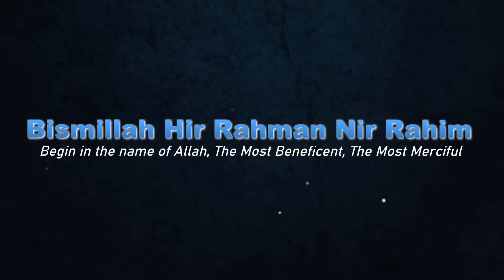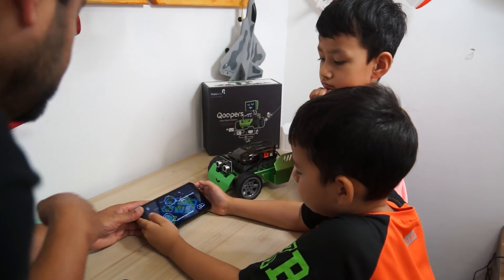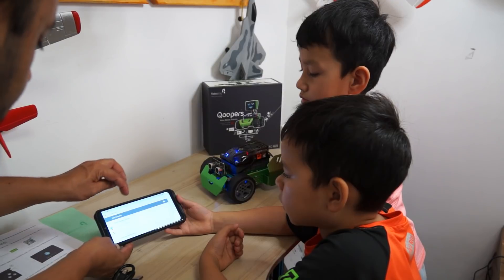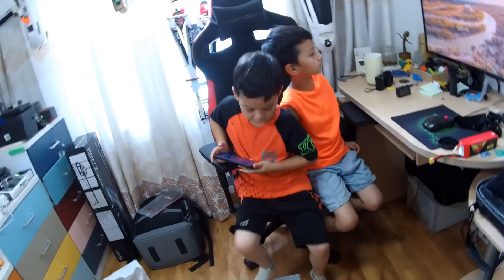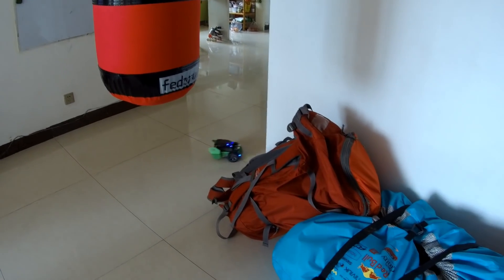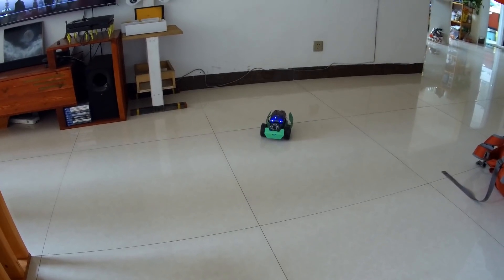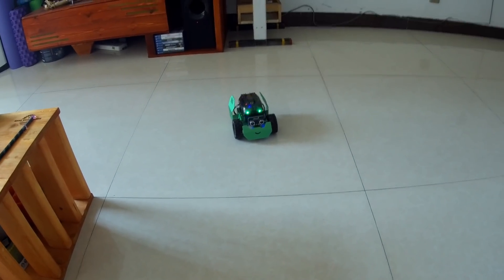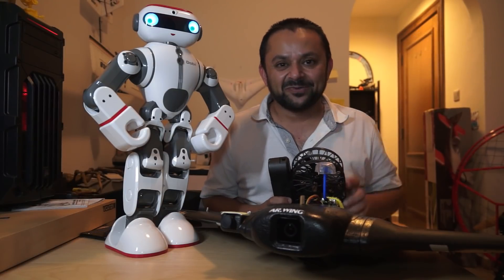Lets Play Robobloq Q-Scout DIY Programmable Robot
In this video you will watch my kids driving and programming the Robobloq Q-Scout smart programmable robot and see it in action using the Android App, and easy programming. My kids simply love it and this is definitely a very highly recommended STEM Education Robotic kit that will keep your kids busy in Creative activities only.

If your kids are wasting time on smartphones watching tiktok and playing useless games all day long, well you need to give them Robobloq Smart Programmable STEM Education Alloy Robotic kits. Kids can learn, build, program and play with these smart robots and spend time in creative activities only. These are definitely a very highly recommended robotic kits for your kids.

Q-Scout and Qoopers are:
R-STEM Robotic Kit: The combination of Arduino and a Scratch Jr & 3.0 based drag-and drop graphical programming environment covers both entry-level and higher-class development (can quickly switch between Scratch and Python) needs with superior hardware compatibility.

Unleash Your Creativity: 100% compatible with major building blocks pieces, multiple modes to play with, like Music playing, obstacle avoidance, line-tracking and can be controlled by remote or smart phones through Robobloq App (iOS/Android). It's up to you to explore. Kids will love this interesting robot and have fun

Educational Coding: Learning in play, the perfect tech toy if you want to build your own robot and explore endless learning activities, it’s a good opportunity to improve kid’s innovative minds, hands-on ability, logical thinking, problem solving ability, scientific thinking, computational thinking.

Compatibility : Code it from all platform, the Robobloq App (iOS/Android) is a great place to train the logical thinking and Creativity Skills. The advanced Robobloq software (Windows/MacOS/Linux/Chrome) is one of the most popular coding platform for beginners (kids) to get hands-on experience about Arduino programming, micro:bit # JavaScript, Swift programming, electronics assembling and robotics knowledge.

Kid's Adorable Companion: A great gift for children, cooperated with family and friends, improve Parent-child relationship and teamwork. At this process, they will learn how to communicate, get along, cooperation. Science, technology, mathematics is no more boring